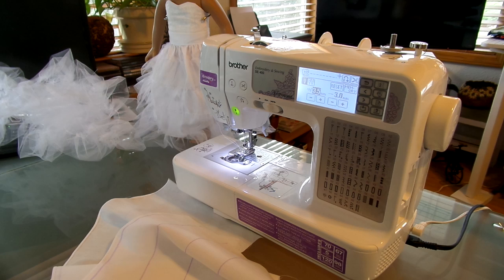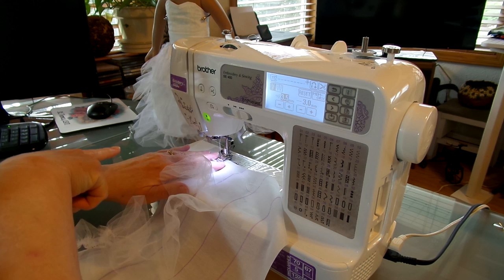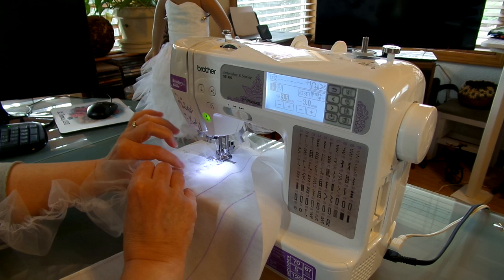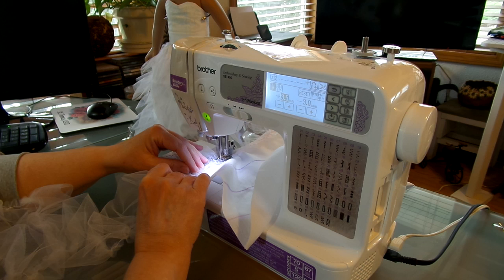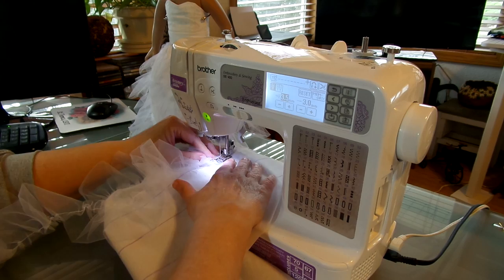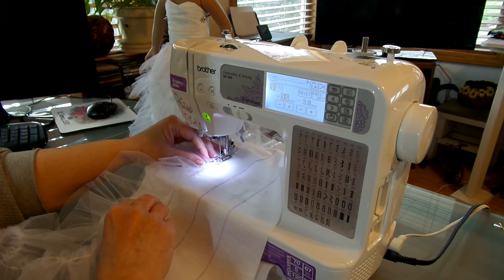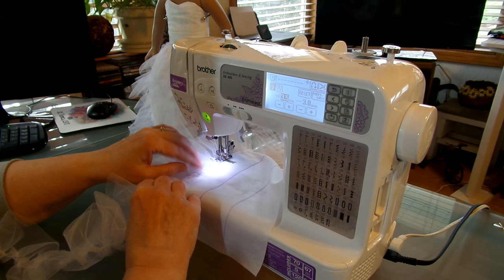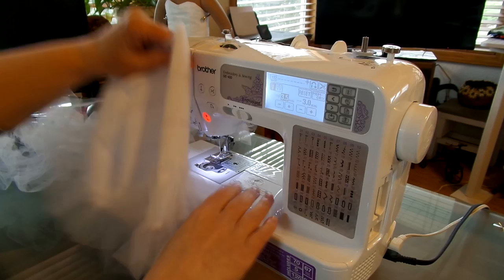How to Make a Full Doll Slip Pt. 3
Sewing on the tulle and adjusting the gathers.